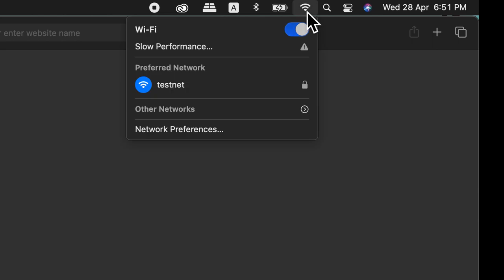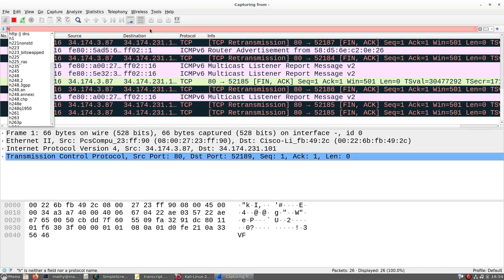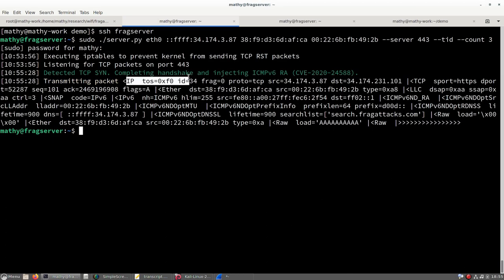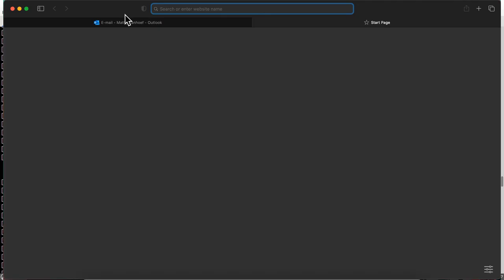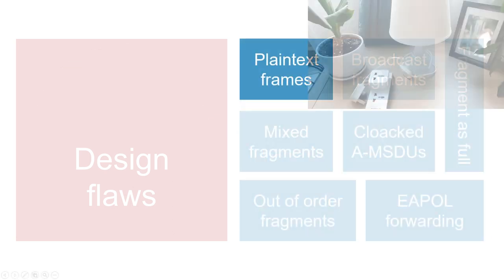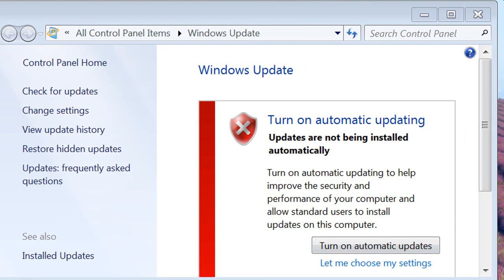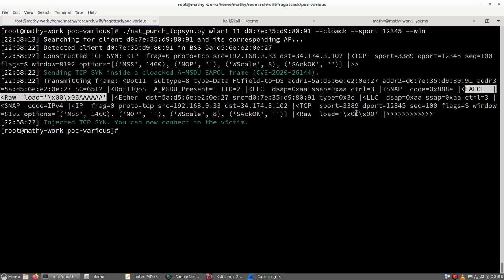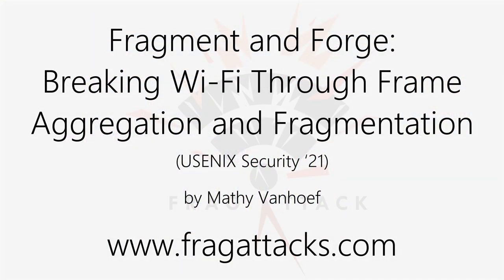FragAttacks: Demonstration of Flaws in WPA2/3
This is not a "hacking" tutorial but a demonstration about academic IT security research. Made by Mathy Vanhoef of New York University and KU Leuven. The tools shown are not public.

▬ Contents of the presentation  ▬▬▬▬▬▬▬▬▬▬

0:00 - Intro
0:11 - Aggregation attack
3:27 - Implementation flaws
3:37 - Power plug attack
4:13 - Exploiting Windows 7

▬ Extra info  ▬▬▬▬▬▬▬▬▬▬

This demonstration was made for the academic USENIX Security '21 conference and is based on the research paper "Fragment and Forge: Breaking Wi-Fi Through Frame Aggregation and Fragmentation". This is not a hacking tutorial.